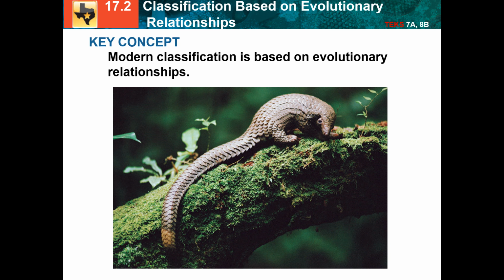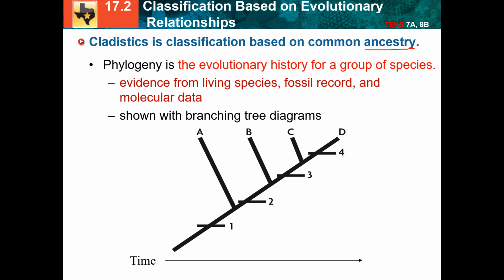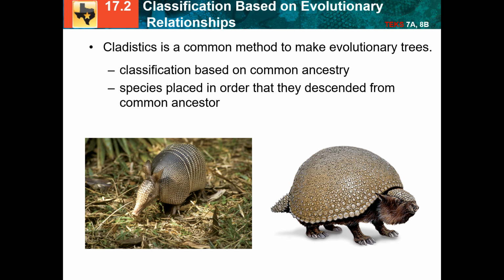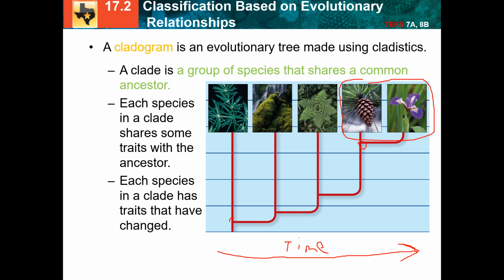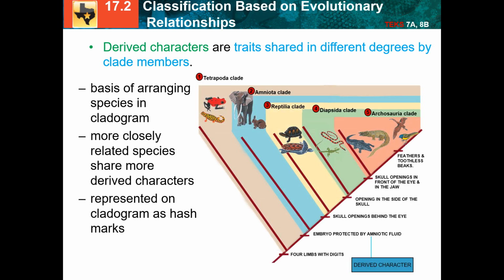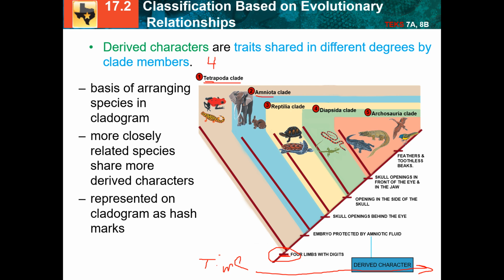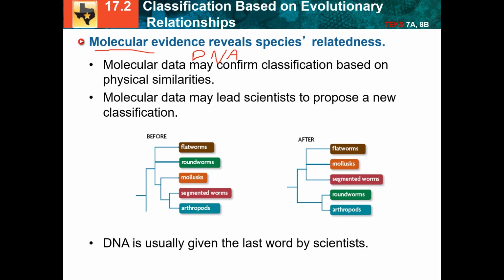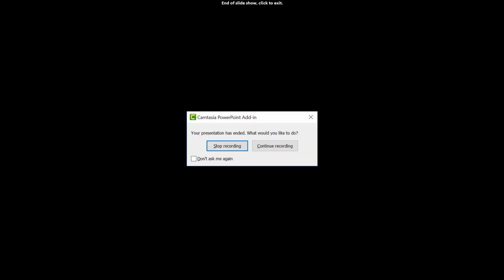17.2: classification based on evolutionary relationships